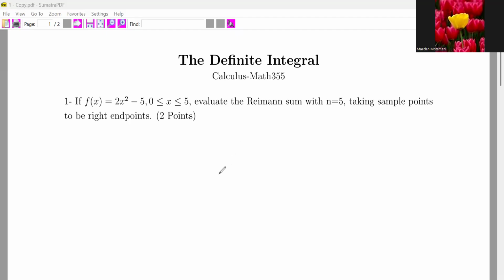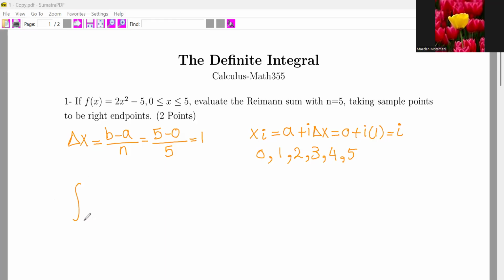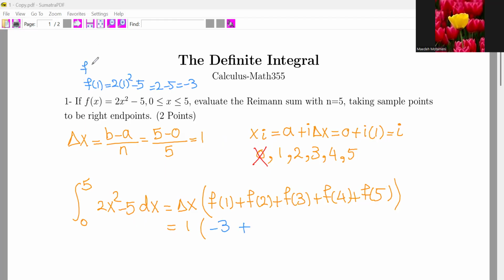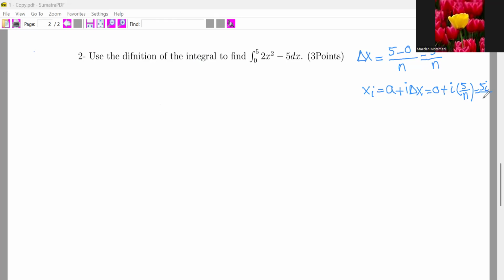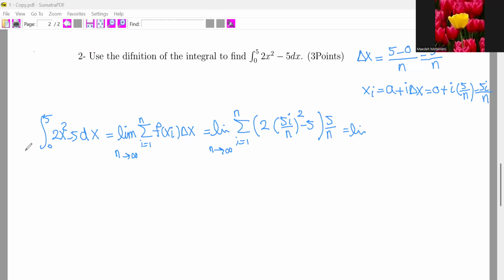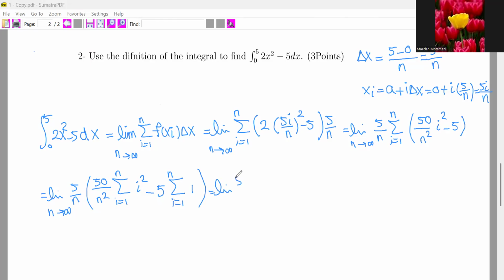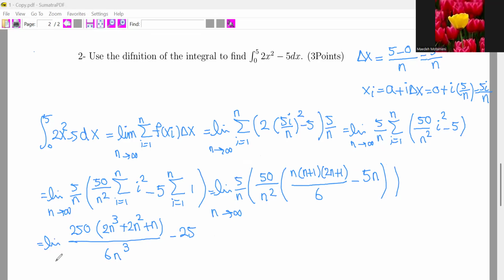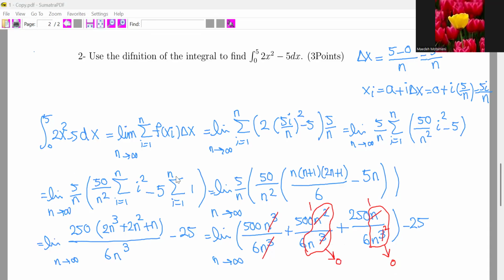Definite Integral Warm up- POTD 4 21